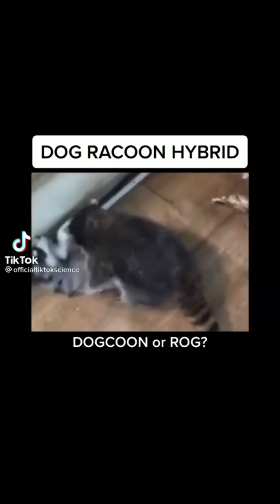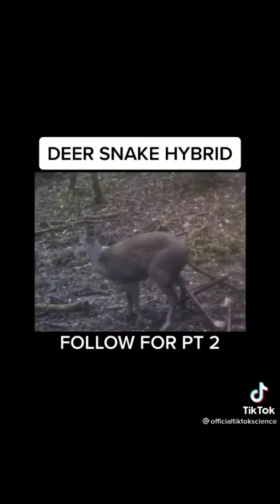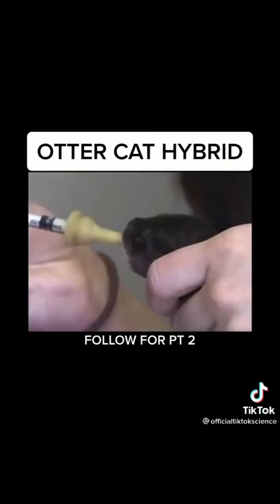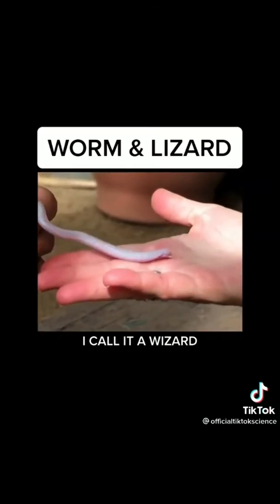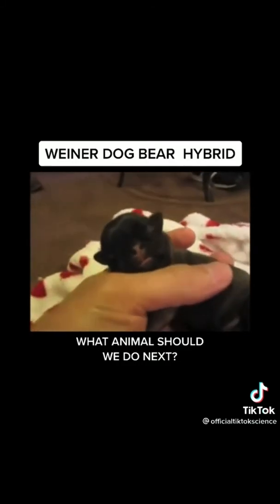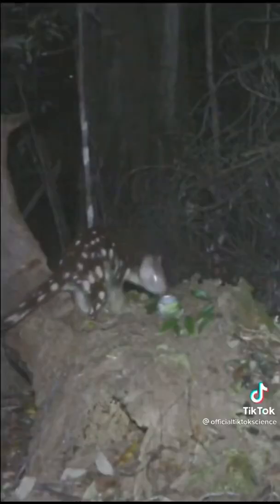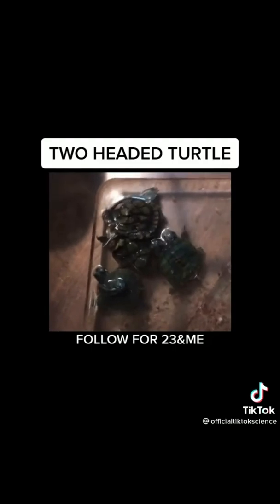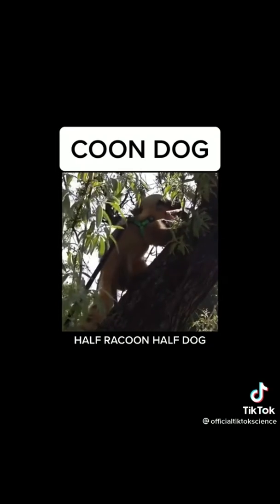TIKTOK SCIENCE 🧬 SPLICING |TIKTOK COMBINATION 03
Gene splicing
Merging animal 🧬 dna
Is this real!

Cr : oficialtiktokscience

Listen ad-free with YouTube Premium
Song
Home
Artist
Edith Whiskers
Album
Home
INgrooves (on behalf of Tinpot Records); BMG Rights Management (US), LLC, LatinAutorPerf, Polaris Hub AB, UMPI, Sony ATV Publishing, LatinAutor - PeerMusic, Abramus Digital, CMRRA, ARESA, LatinAutor, and 8 Music Rights Societies